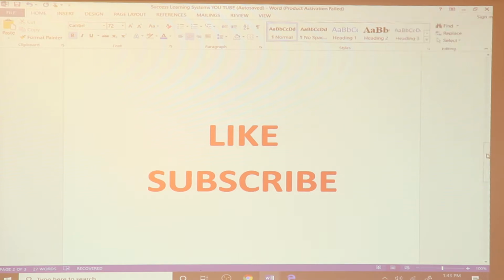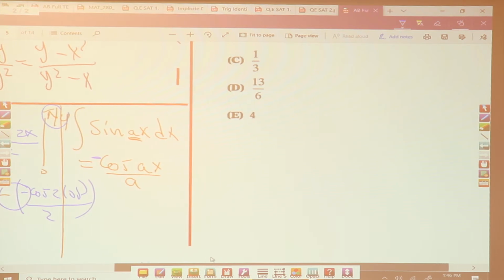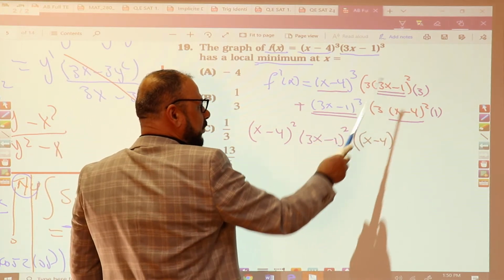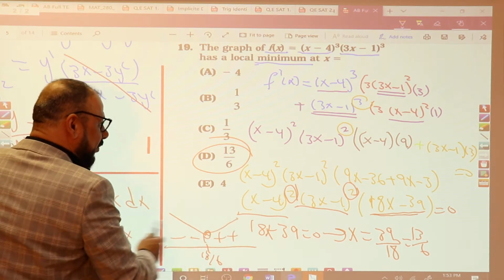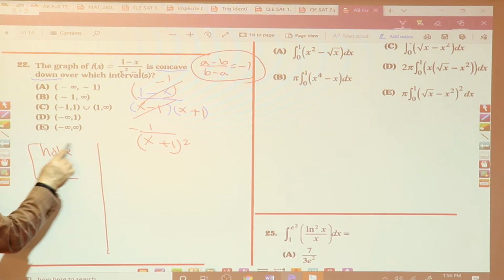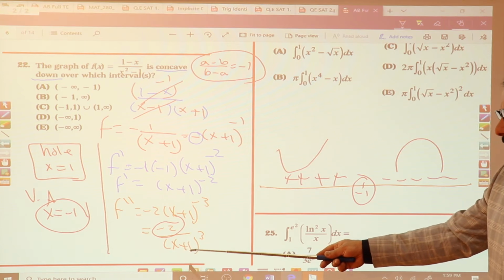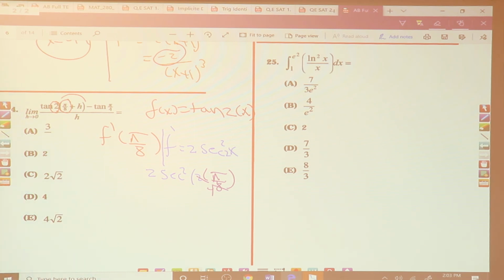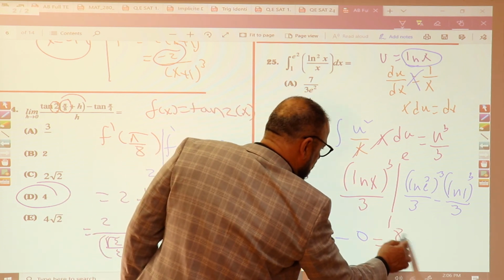AP Calculus Test Solutions ( Calculus and AP Calculus )